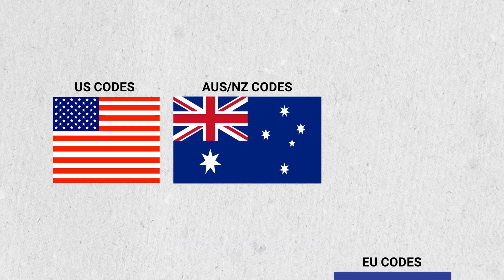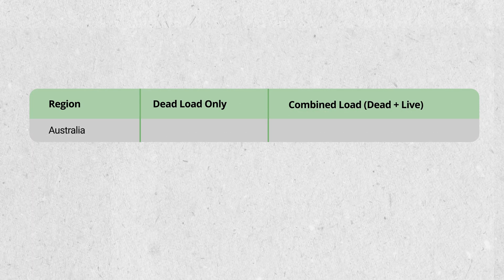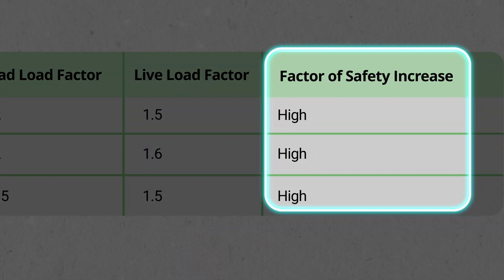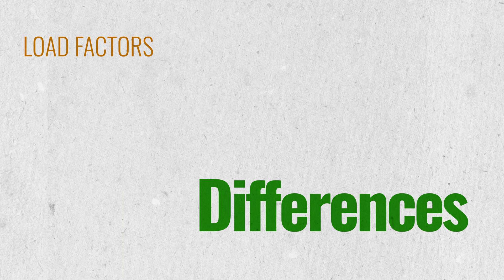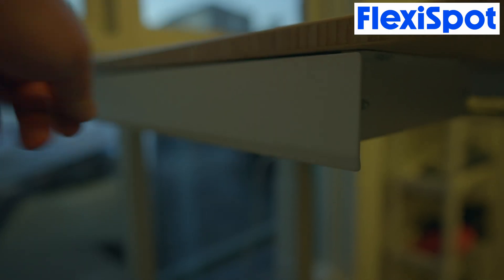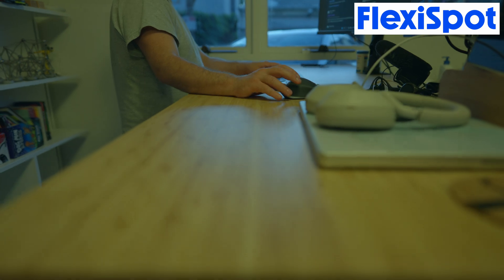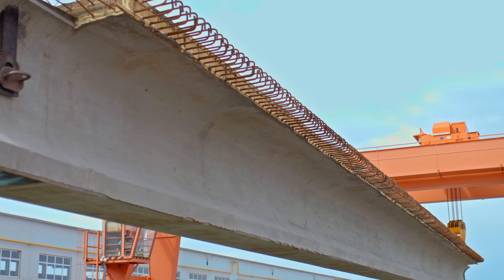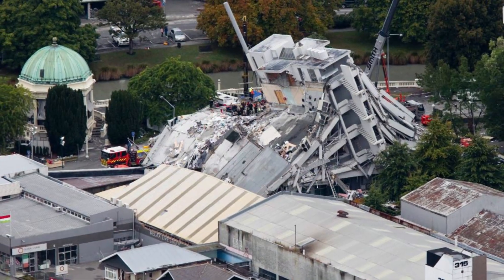The ABSOLUTE BEST Way to Navigate International Codes as a Structural Engineer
🙌 Structural engineers play a crucial role in ensuring the safety and functionality of the built environment. To achieve this, they rely on internationally recognized codes and standards that provide design, construction, and maintenance guidelines.  In this video, I'm going to talk about the similarities and differences of the US code, AUS & NZ codes, and the Euro code.

Flexispot E7 Pro Standing Desk